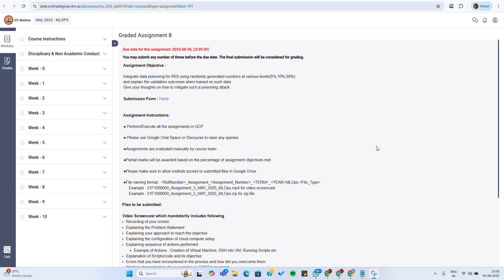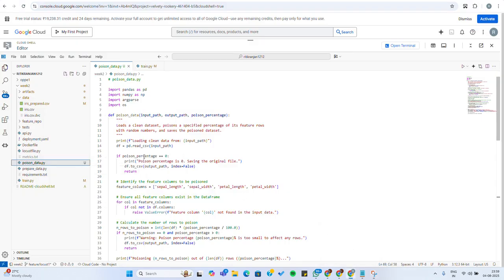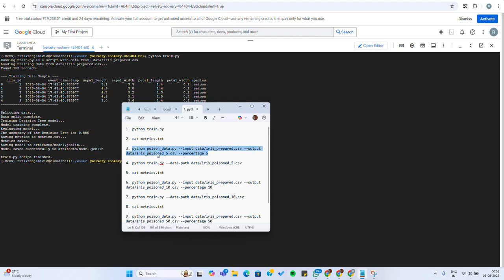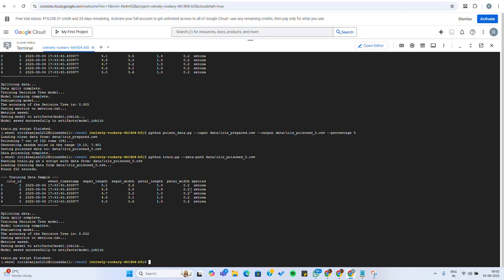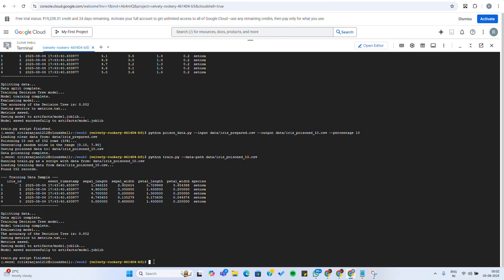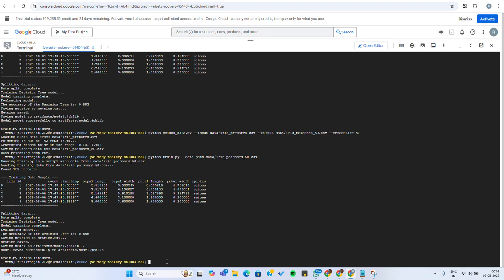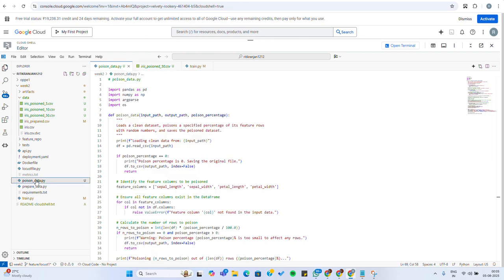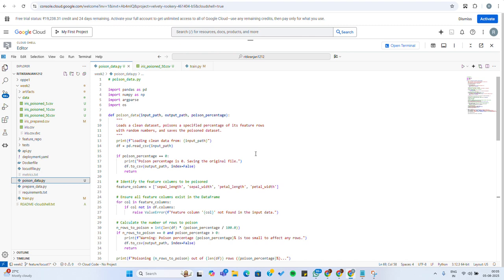Week 8 MLOps - Stimulating data poisoning.